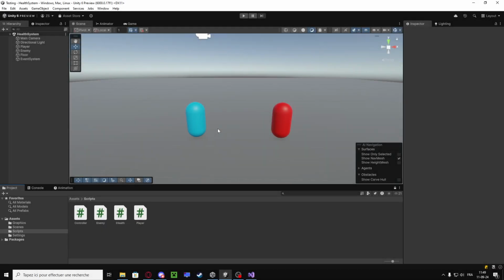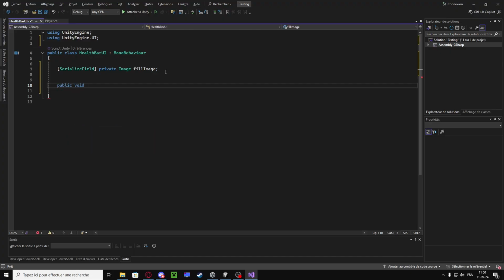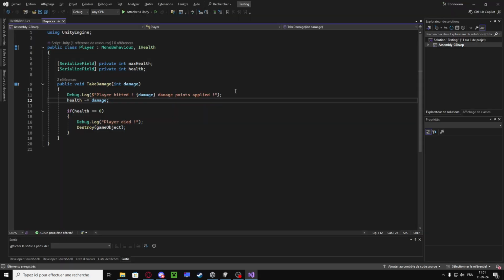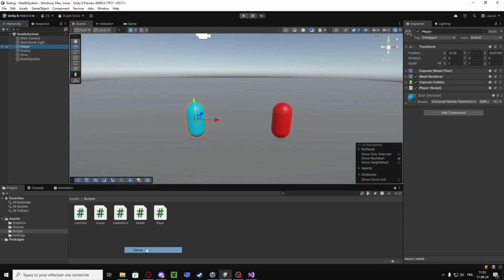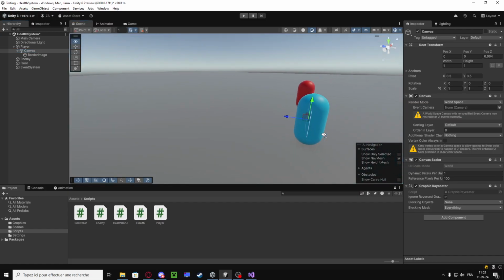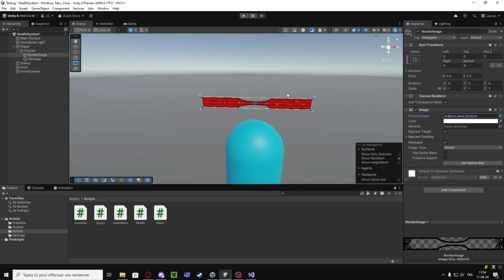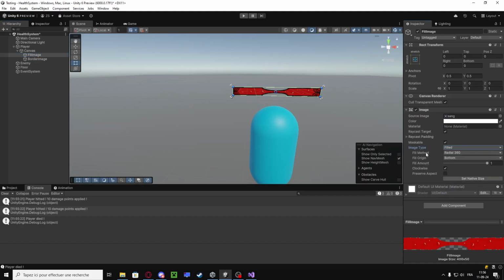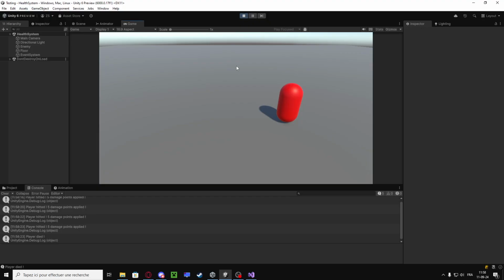Unity 6 -Health System UI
In this video, I’ll show you how to create a custom UI health system for your Unity 6 game!. With this foundation, you’ll be able to expand and build the health system of your dreams. Perfect for bringing your game to the next level!